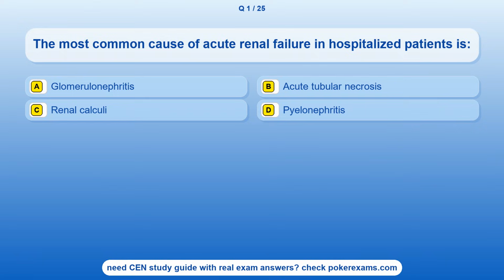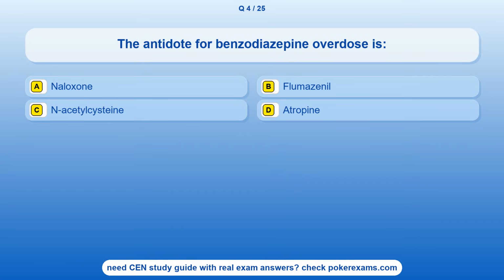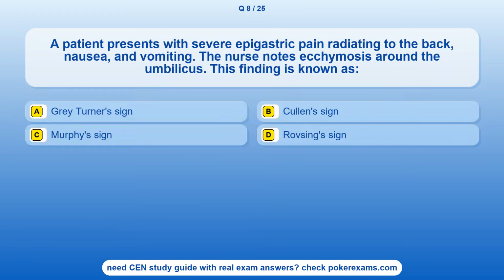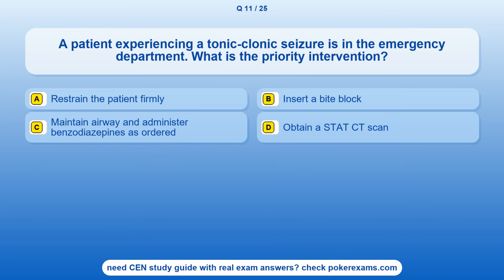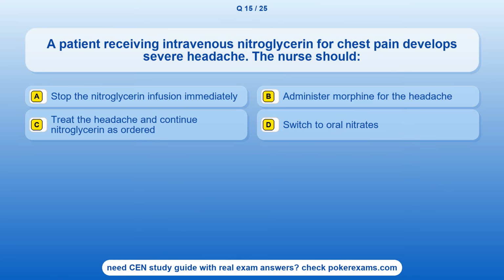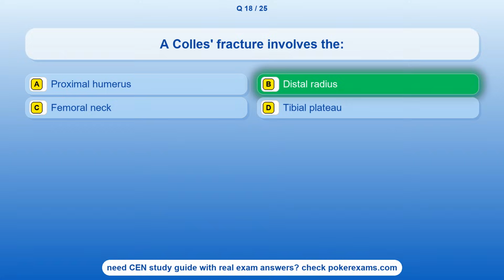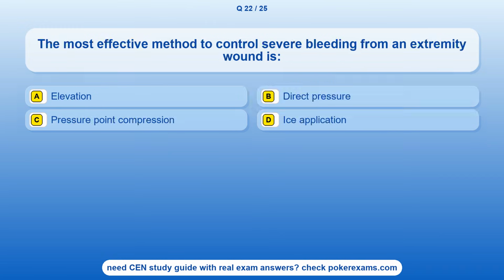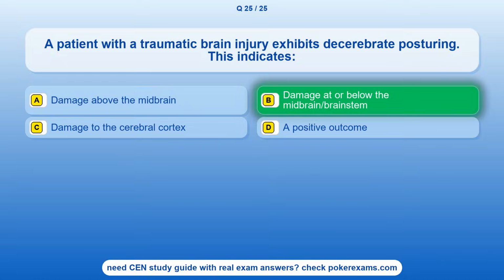CEN Test Prep Exam High School 2026 | 25+ Emergency Nursing Questions Explained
CEN Test Prep Exam High School preparation is for students, nursing learners, and new healthcare professionals who want to understand the foundations needed before moving into advanced Certified Emergency Nurse exam preparation. This video provides 25+ CEN-style practice questions with explanations to help you build a strong emergency nursing knowledge base.

Many students wonder where to begin with CEN Test Prep Exam topics. The best approach is to understand the fundamentals first. Emergency nursing requires strong assessment skills, patient safety awareness, critical thinking, and the ability to recognize which problems need immediate attention.

This CEN review starts with important emergency nursing foundations. Learn how nurses assess patients, identify urgent concerns, communicate findings, and prioritize care. These skills form the foundation for understanding more advanced emergency department scenarios.

Cardiovascular concepts are important areas to review. Study basic heart function, chest pain assessment, cardiac monitoring, emergency symptoms, and the nursing priorities used when caring for patients with possible cardiovascular problems. Understanding these concepts helps prepare you for more advanced CEN exam questions.

Respiratory concepts are also essential. Review airway assessment, breathing problems, oxygen therapy basics, respiratory distress, asthma, COPD concerns, and the importance of maintaining adequate oxygenation. Emergency nurses must recognize when breathing problems become serious.

Trauma fundamentals are another important part of CEN preparation. Review basic trauma assessment, bleeding control, injury prevention, burns, fractures, and the importance of rapid evaluation. Emergency nursing often focuses on identifying immediate threats and protecting the patient from further harm.

Neurological topics are also valuable for beginners. Review stroke warning signs, seizures, confusion, altered mental status, and basic neurological assessment. Recognizing changes in a patient's condition is a key emergency nursing skill.

Shock concepts are another important foundation. Learn about different types of shock, including hypovolemic, septic, and cardiogenic shock. Understand how changes in circulation affect patients and why rapid assessment is important.

Medical emergencies are another major area of CEN Test Prep Exam review. Study basic concepts related to diabetes emergencies, allergic reactions, infections, abdominal problems, and electrolyte concerns. Practice connecting patient symptoms with possible emergency priorities.

Communication and professional responsibilities are also important. Emergency nurses must communicate clearly, document accurately, advocate for patients, work with healthcare teams, and make ethical decisions. These skills are important throughout nursing practice.

A helpful CEN study strategy is to focus on understanding why an answer is correct. Do not only memorize information. Read each practice question carefully, identify the main problem, remove unsafe choices, and select the response that best supports patient safety.

Use these 25+ CEN Test Prep Exam questions as a learning tool. Pause before each explanation, write down unfamiliar concepts, and review topics where you need improvement. Building strong fundamentals makes advanced emergency nursing preparation easier.

For more exam preparation resources, nursing practice materials, and study support, Combine this review with your nursing coursework, textbooks, clinical learning experiences, and approved certification preparation materials.

Comment your study level and tell us which CEN topic you want explained next.